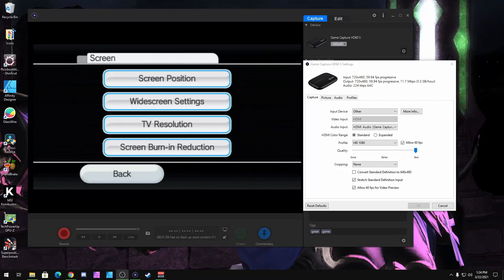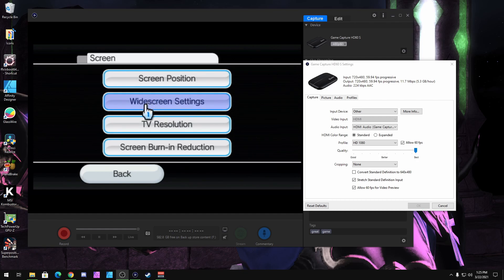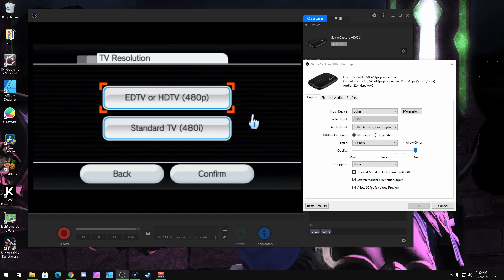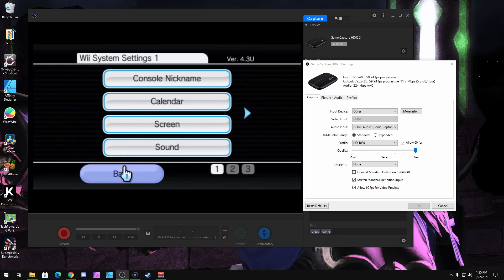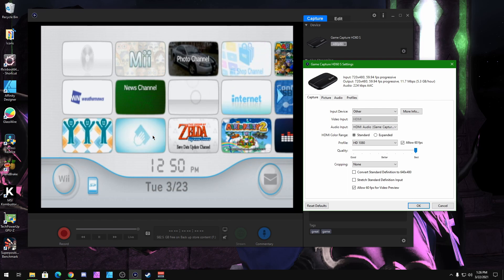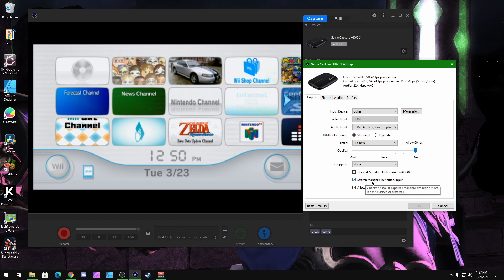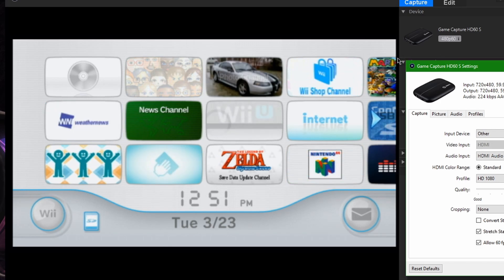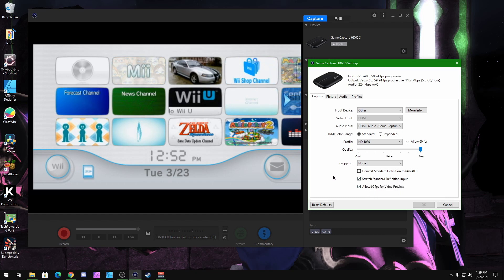Nintendo Wii settings for Elgato Game Capture Software (ElgatoHD60S)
This video is all about setting the proper recordings for your Nintendo Wii Console Games for your Elgato Capture card.

How-to record your Wii games with Elgato Game Capture HD60S

1. Elgato Game Capture HD and Elgato HD60S
2. Audacity for Audio.
3  Microphone: New Audio Technica Atr 2100
Before Blue Yeti, Blue Snowball

1. Davinci Resolve 16

►New PC◀
1. Case: Thermaltake SUPPRESSOR F31 ATX Mid Tower
2. Motherboard: MSI B550-A Pro
3. CPU: AMD Ryzen 5 3600
4. Cooler: Cooler Master Hyper 212 EVO
5. Graphics Card: EVGA GeForce GTX 970 4GB SC GAMING ACX 2.0,
6. SSD: Kingston Digital 120GB SSD
7. Power Supply: Corsair CX Series, CX600M, 600 Watt (600W)
8. HDD: Seagate 2TB Desktop HDD
9. Memory: VENGEANCE® LPX 16GB (2 x 8GB) DDR4 DRAM 3600MHz
10 Windows 10 64-bit